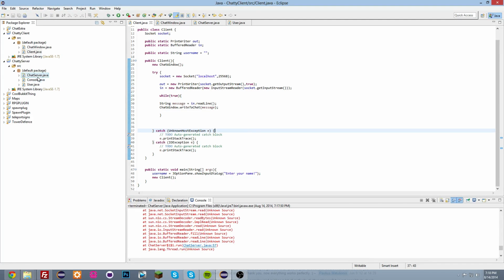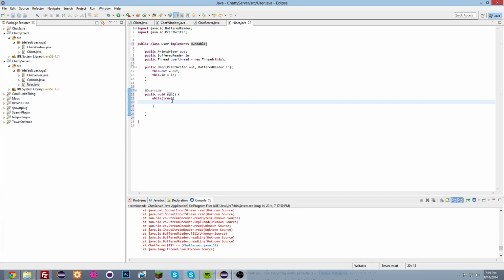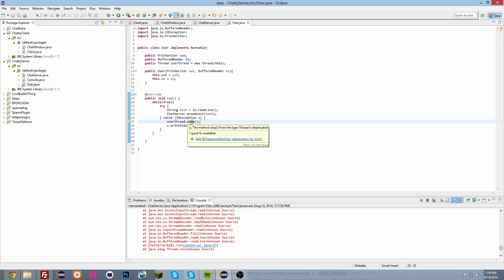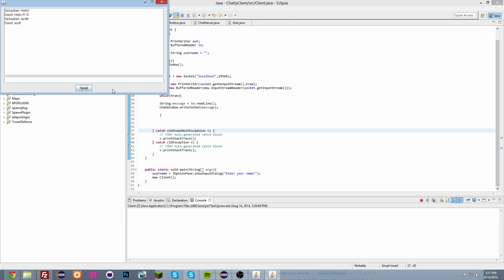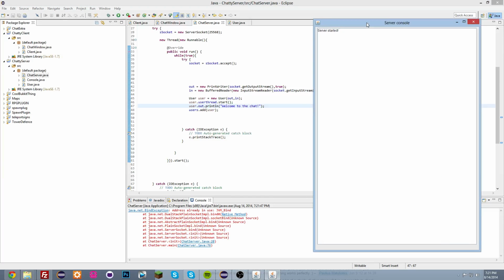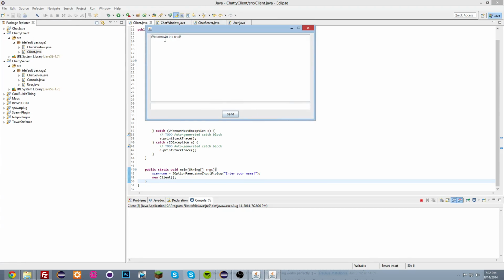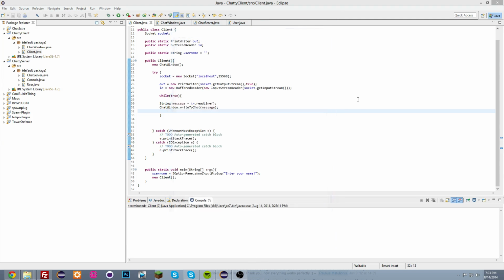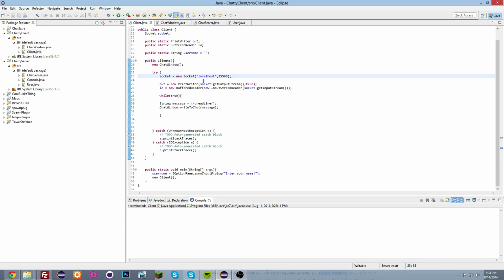Chat program in Java pt5 - Solving the disconnection error